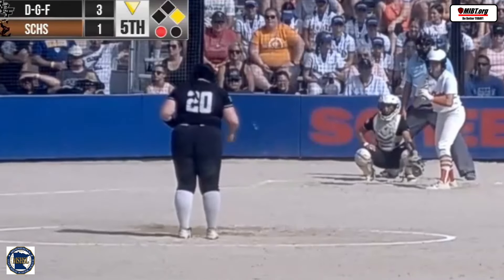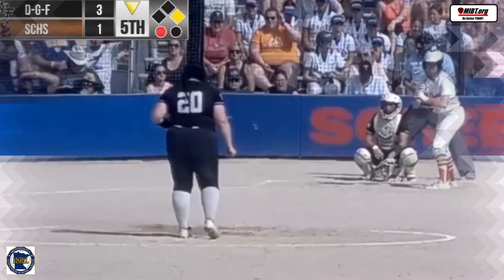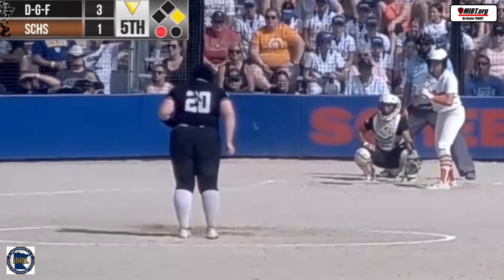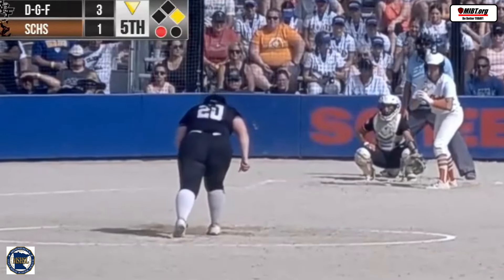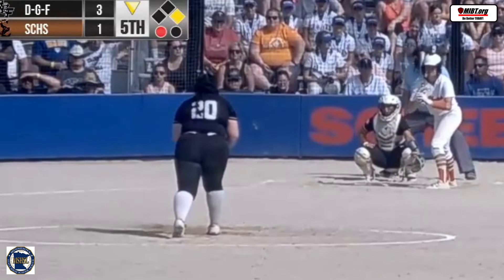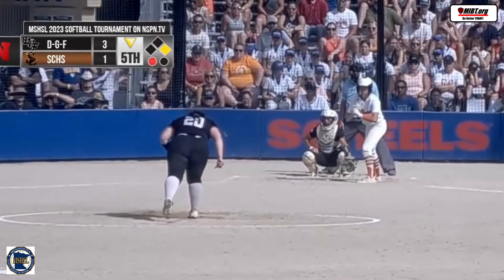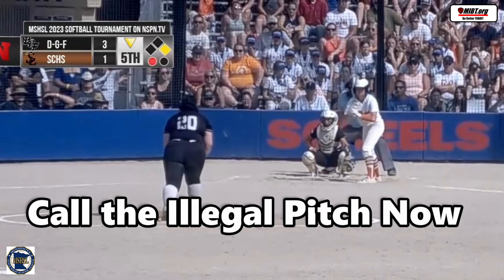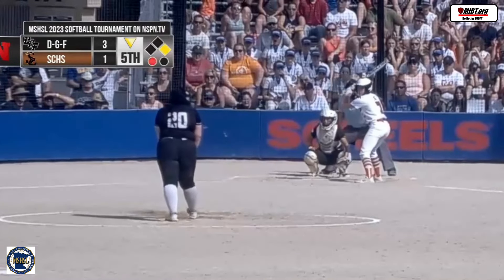2024 MSHSL Softball Officiating Training Tape #2